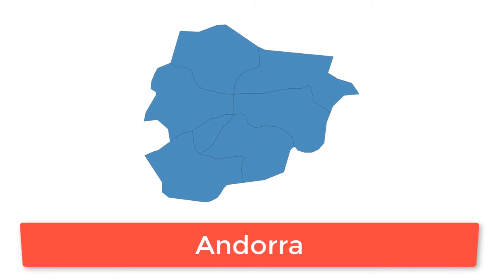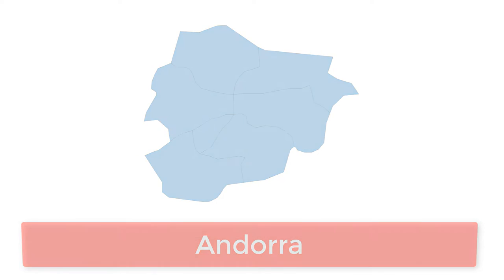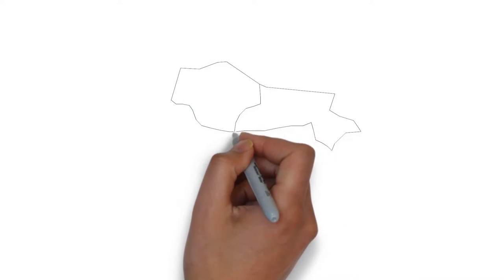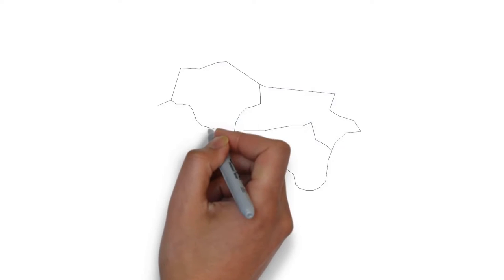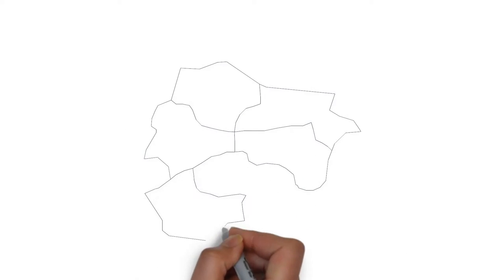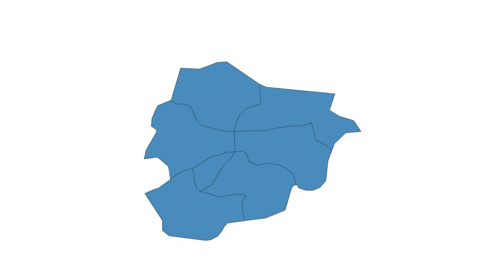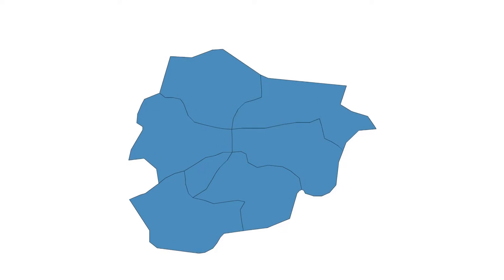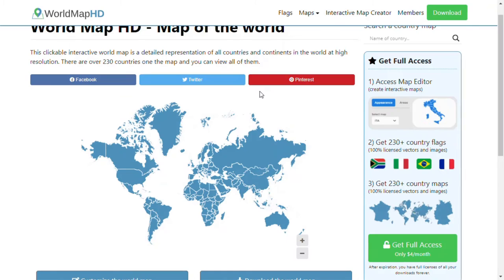Andorra Map – 🌍 Interactive Map of Andorra and How to Draw it (Cities and Geography) - SVG Vector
- Interactive Map of Andorra: Discover cities and geography of Andorra. In this video you will see how to draw the map of Andorra and see detailed geography of this country. Let’s discover all the countries in the world with high resolution images.